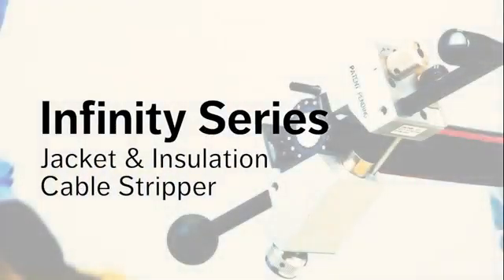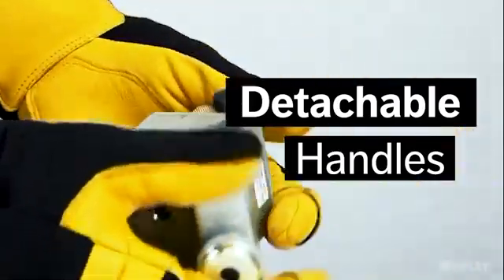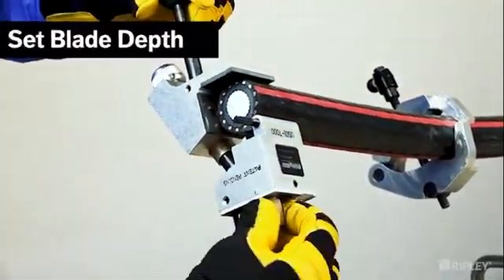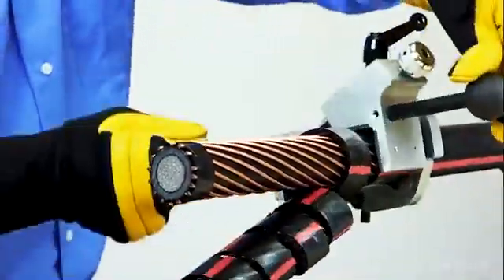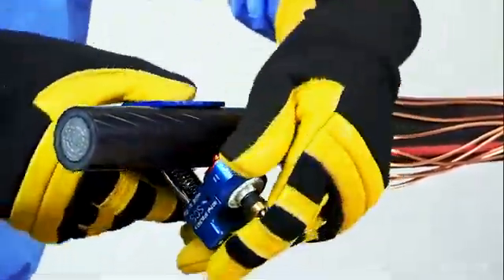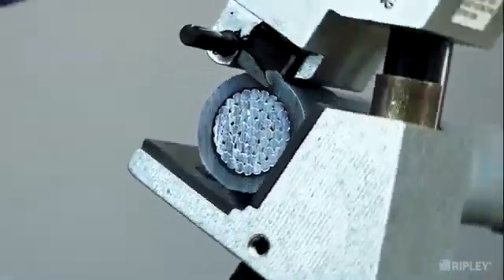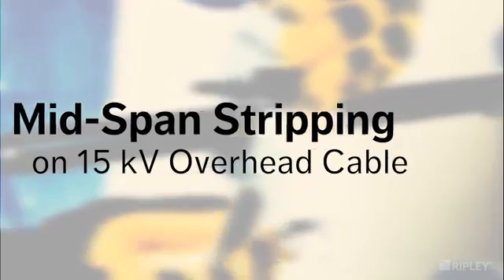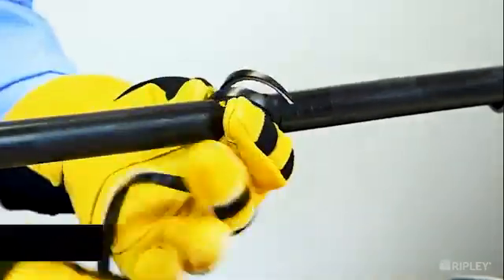US01-700 Adjustable Cable Stripper (10-65mm) | Ripley Cable Tools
THORNE & DERRICK INTERNATIONAL  |  RIPLEY UK MAIN STOCKISTS

Adjustable Cable Stripping Tool
US01-7000 Adjustable Cable Stripping Tool manufactured by Ripley is used for mid-span and end stripping on both primary and secondary utility cables. It is compatible with URD, PE, PVC, copper tape shield, LC shield and flat strap jackets and XLPE, PE and EPR insulation.

The US01-7000 is the industry’s most reliable and accurate adjustable tool for mid-span and end stripping – eliminating the need for traditional stripping knives. The cable stripping tool has end and midspan stripping capability, along with a unique clamping design. Handles are also specially designed to be ergonomic to ease turning leverage and removability for use in tight locations

Ripley US01 Cable Stripping Tool Features

- Eliminates the need for traditional stripping knives, reducing the risk of cuts or lacerations.
- Heavy-duty tool easily removes jacket & various types of insulation materials
- Easily adjusts for 0.5″ to 2.5″ (12.7 mm to 63.5 mm) cable diameters.
- Patent-pending, self-aligning design maintains optimum blade position to produce precise cuts for reliable splices & unions.
- Well-balanced tool has low friction parts & ergonomic handles to reduce effort & potential strain from repetitive stripping functions.
- Blade depth & angle are adjustable for greatest range of applications.
- Detachable, ergonomic handles for use in tight spaces.
- Optional blade depth gauge provides positive depth control while making blind cuts during mid-span applications.

To See The Full Ripley Range That T&D Offer

To See The Full Range Of Cable Jointing, Stripping & Preparation Tools

BLOGS | Jointing & Preparation Tools | LV MV HV Cables
US02 Utility Cable Tool for Semi-Con Shaving MV HV Cables by Ripley

Cembre B-FL750ND | 18V Handheld Cordless Hydraulic Tool With Bilinear Structure
STRUTSLAYR from RIDGID | The Strongest Most Powerful Strut Channel Cutter

See the range of Ripley Tools for the Preparation & Stripping of Medium Voltage Power Cables typically operating at 11kV/33kV/66kV: